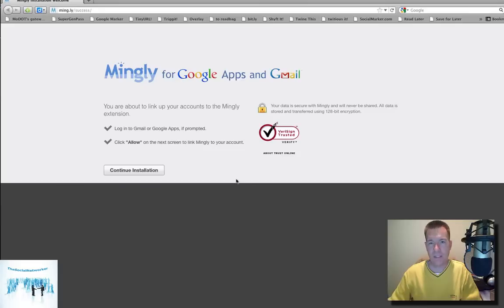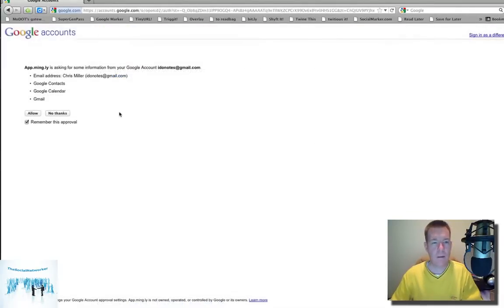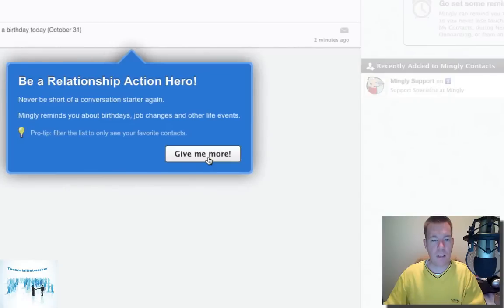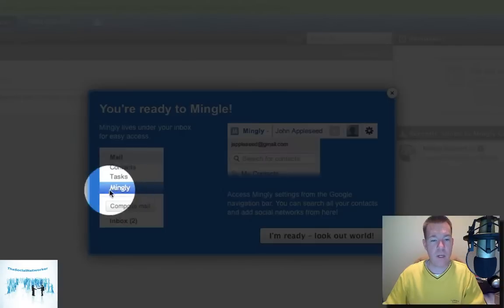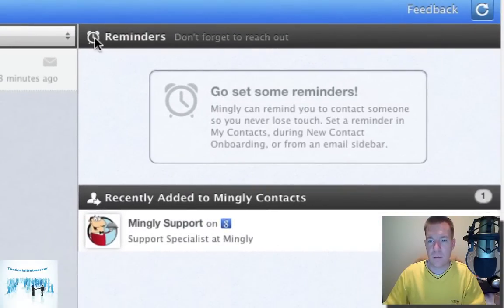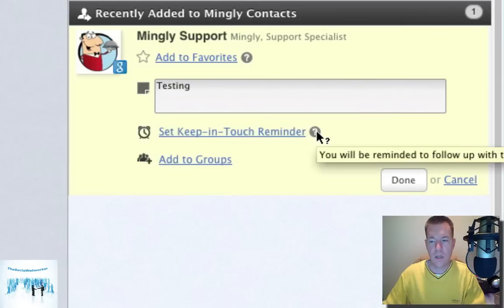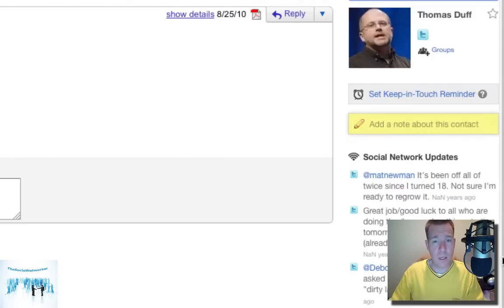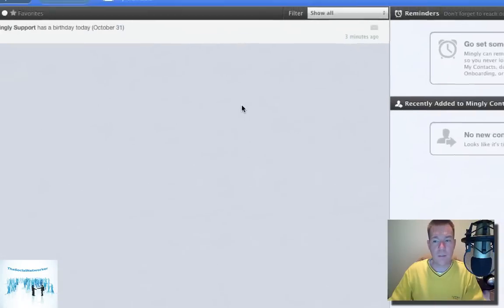TheSocialNetworker Episode 25 - Ming.ly social context email add-on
I take you on a walkthrough of Mig.ly, the social add-on for Gmail.  It connects Twitter, Facebook and LinkedIn as a menu and sidebar to give social context to your emails.  It is a Firefox and Chrome extension showing recent tweets, changes, reminders and more about those you communicate with.